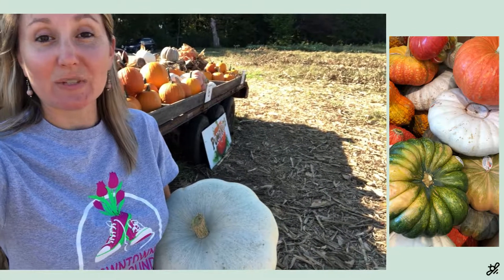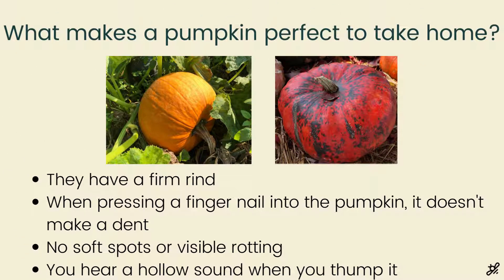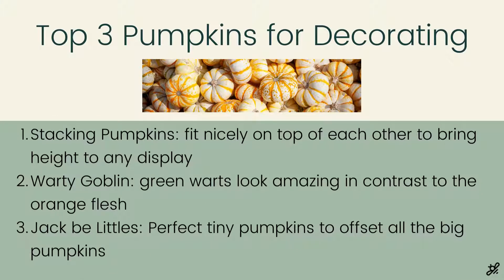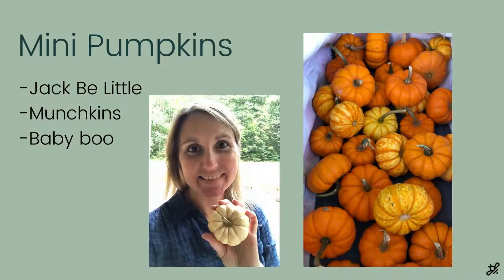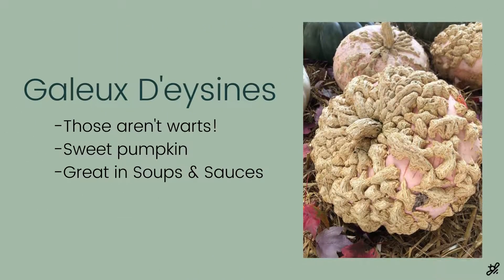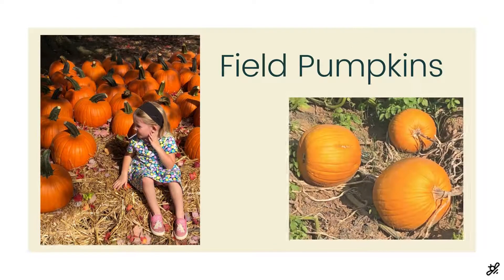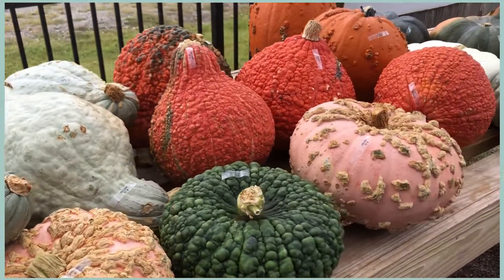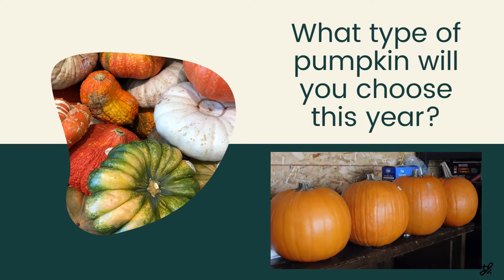How to Choose The Right Pumpkin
Want exclusive member access to our newsletter to keep up with gardening trends, fun lifestyle tips, and plant resources?